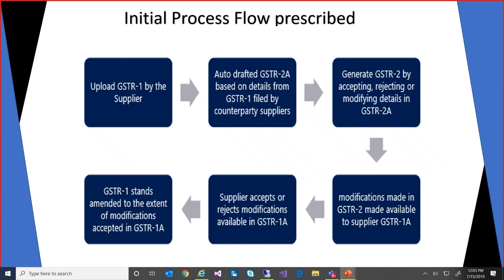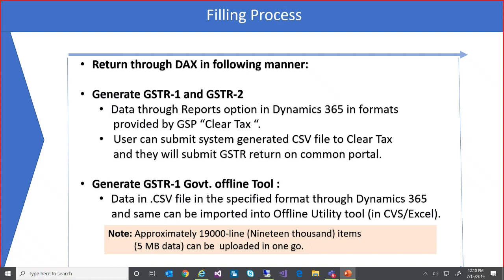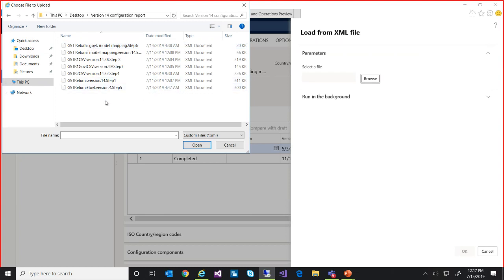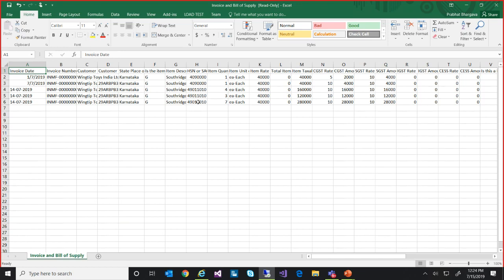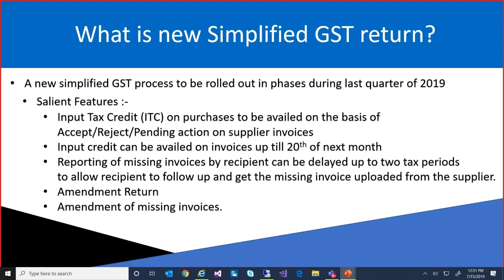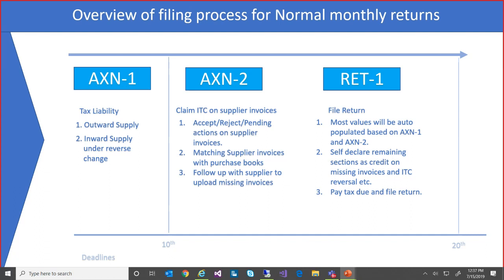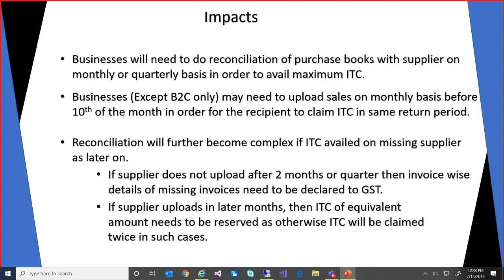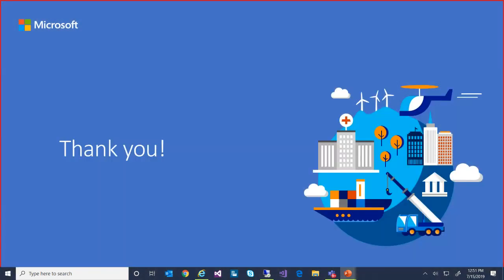FinOps GST GTE GSTR Reporting Capabilities P4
The reporting capabilities of the GSTR key return, such as GSTR-1 and GSTR-2. The generic format reports to generate the requisite data for GSTR returns. Discuss new returns formats, returns not covered, and future action to address returns related compliance.